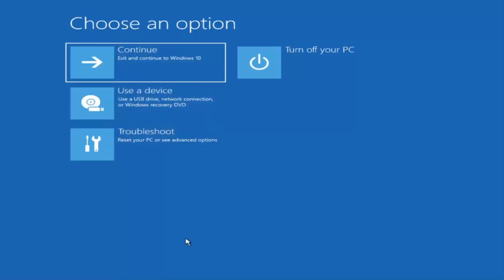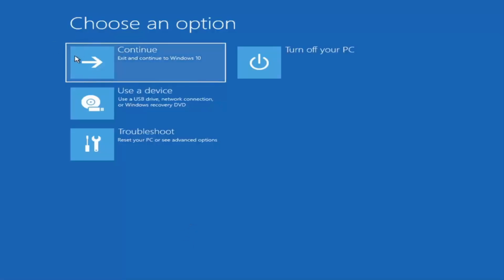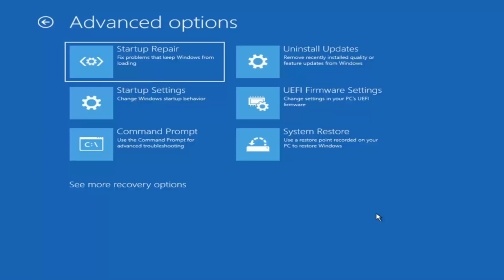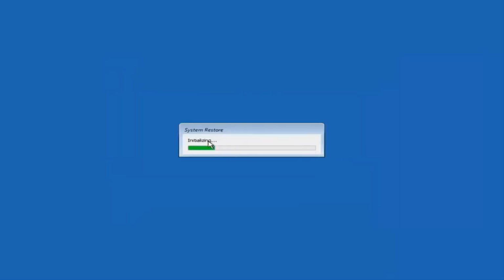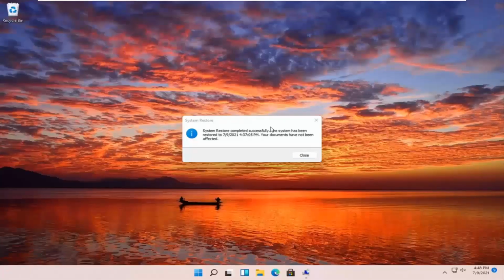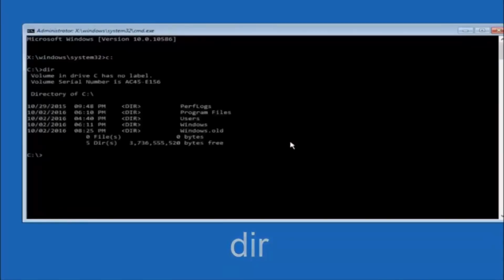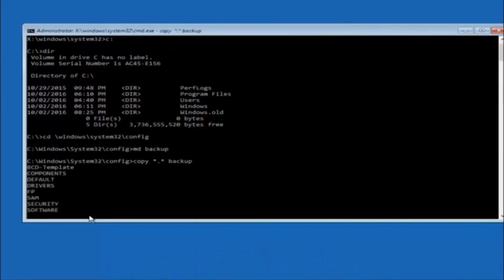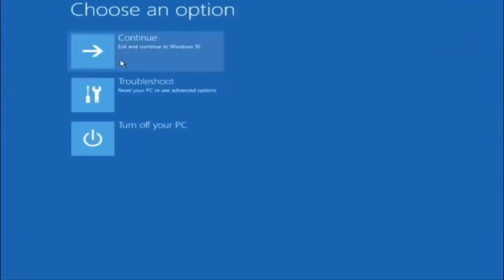Alienware Aurora Desktop - How To Fix Black Screen (But Turns On) [Solution]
If your Alienware Aurora Desktop powers on but only displays a black screen, this video covers a common gaming desktop display issue that can affect startup and normal system operation. A black screen while the PC remains powered on may be related to different hardware or software factors that impact display output and boot performance. This tutorial focuses on the Alienware Aurora Desktop black screen problem, helping viewers understand the topic without explaining the repair process. Whether the monitor stays blank after powering on or the system fails to show an image, this guide provides useful information about the issue.

Alienware Aurora Desktop PC turns on but no display
Alienware Aurora Desktop display issue
Alienware Aurora Desktop boot problem
Alienware Aurora Desktop black screen troubleshooting
Alienware Aurora Desktop startup issue

This tutorial is designed for Alienware Aurora Desktop users searching for information about black screen problems when the gaming desktop powers on but the display remains unavailable. It discusses common symptoms and possible causes using SEO-optimized keywords related to gaming PC display issues, startup problems, and no-display conditions. The video helps viewers better understand the topic without walking through the troubleshooting or repair steps. It is a useful resource for anyone researching Alienware Aurora Desktop black screen issues and related display concerns.